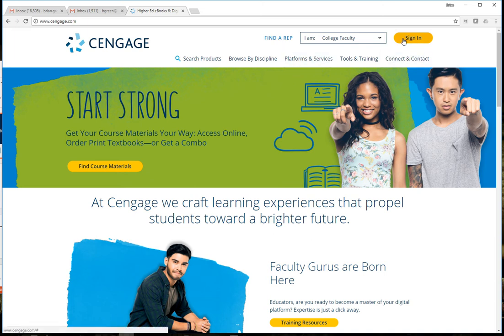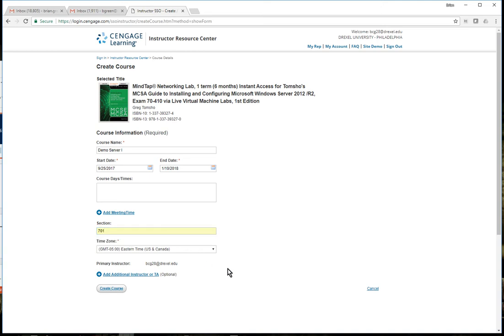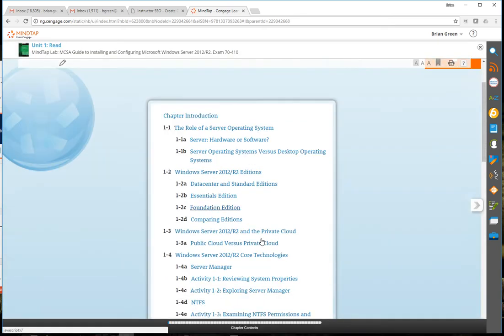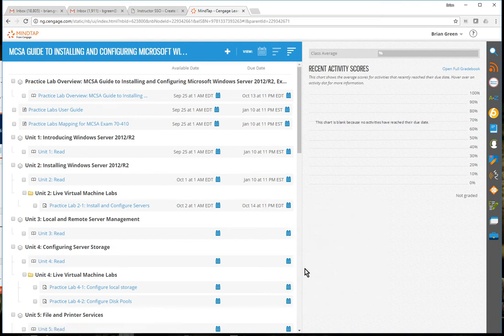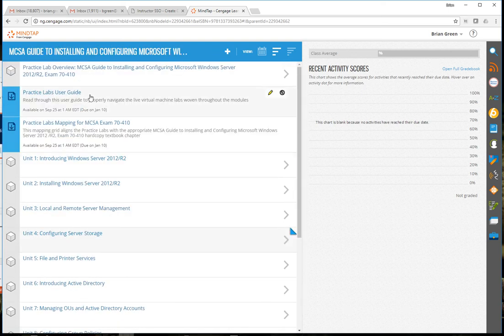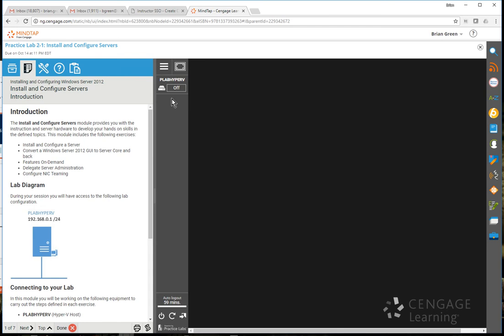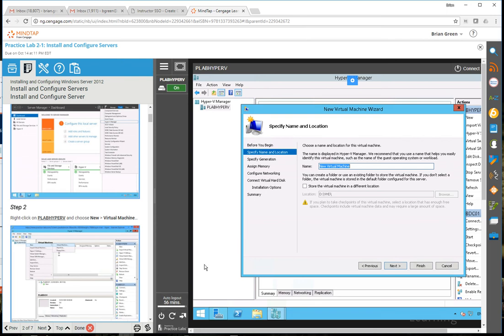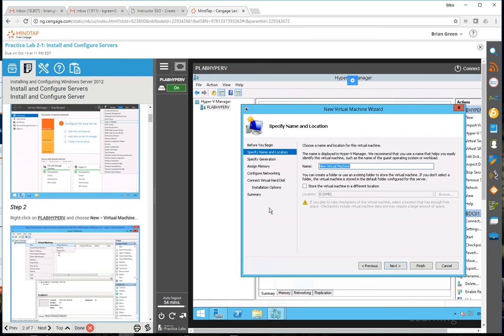Guide to MindTap Labs for CST Instructors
In this video, I walk through configring the labs in MindTap using Cengage's faculty portal, and demonstrate a live virtual lab.